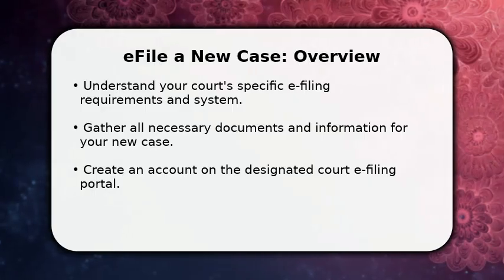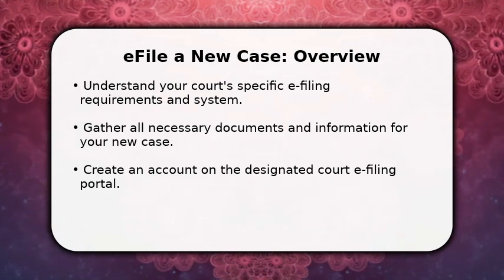How to Efile a New Case (Full Guide)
▸ (l) In this comprehensive video, we will walk you through the step-by-step process of e-filing a new case. From creating an account on the court's website to submitting your documents and paying the required fees, we cover everything you need to know. Whether you're a lawyer or a pro se litigant, this guide is designed to help you navigate the complex world of electronic filing.